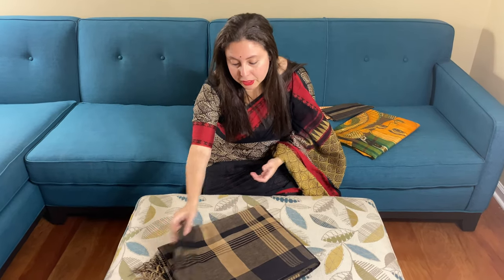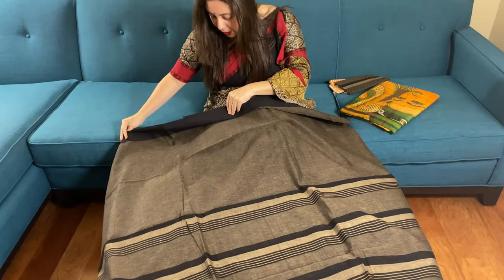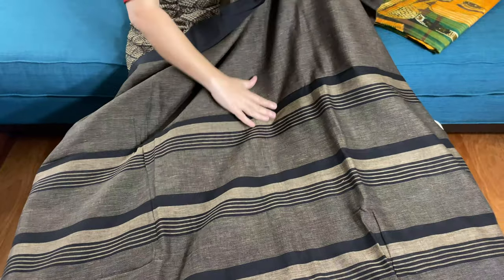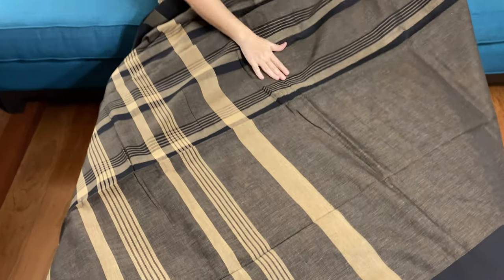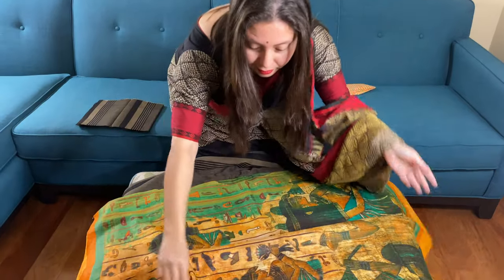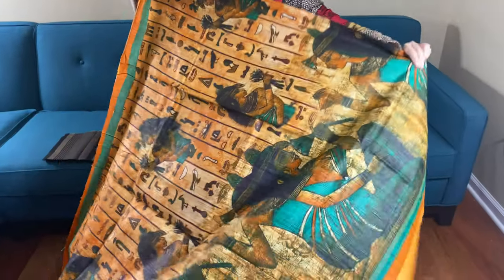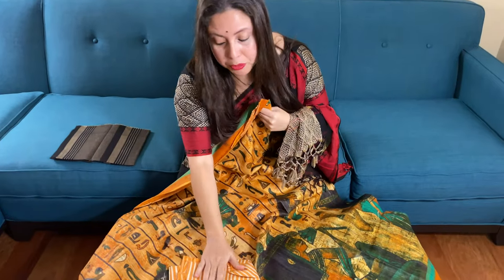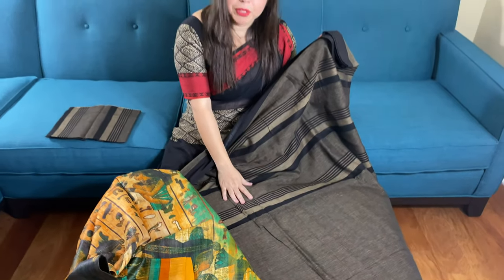Cotton Saree | Digital Print Tussar Silk Saree | Latest Saree | Bengal Looms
1st Saree: Exclusive Pure Soft Cotton Saree in Beige and Black.

2nd Saree: Digital Printed Tussar Silk Saree in Orange and Green.

Both saris come with Blouse Piece separated from the sari. Fall Pico done, ready to wear.